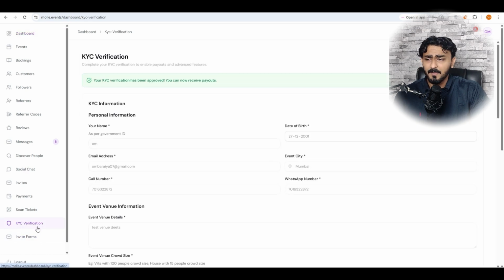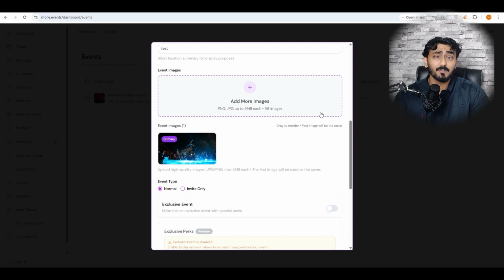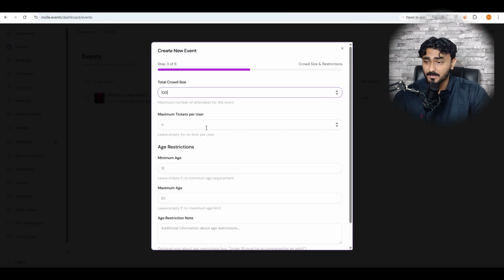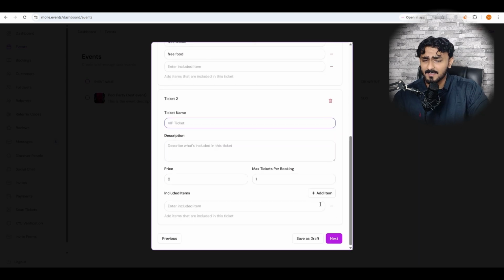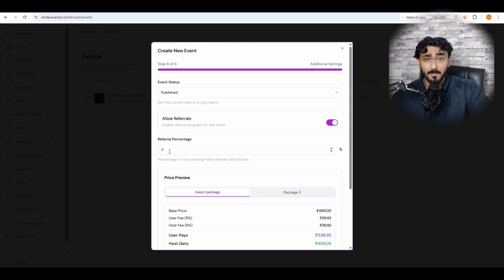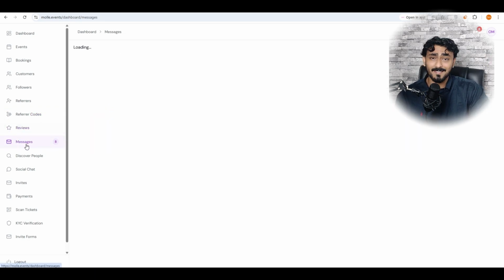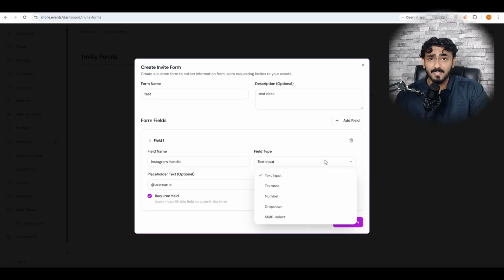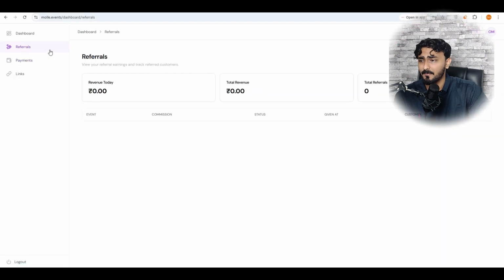How to host events on Molle | Step-by-step tutorial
This is a step by step tutorial on How to host events on Molle! your favourite and best event ticketing platform of india!